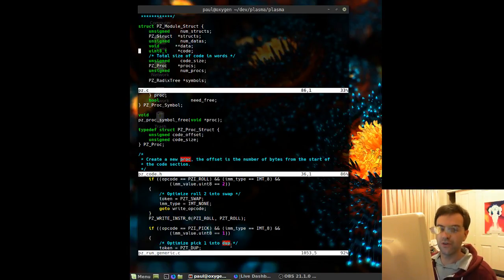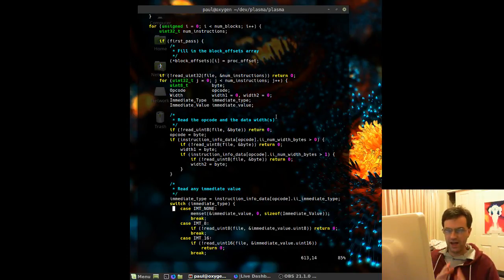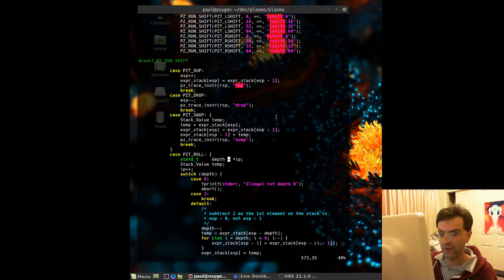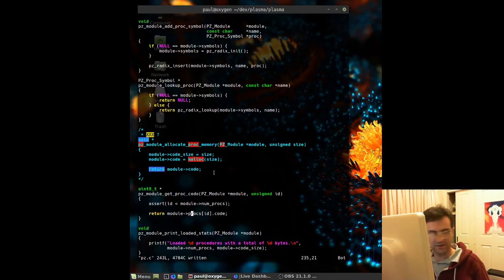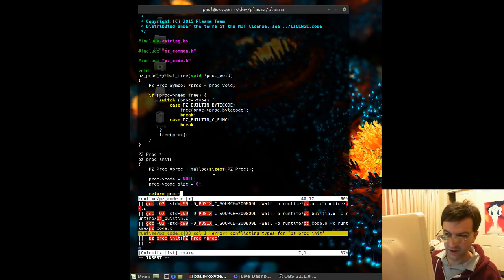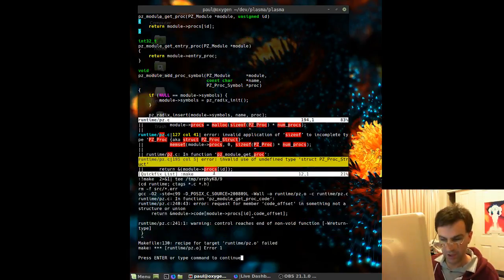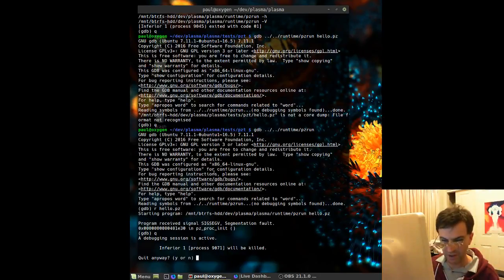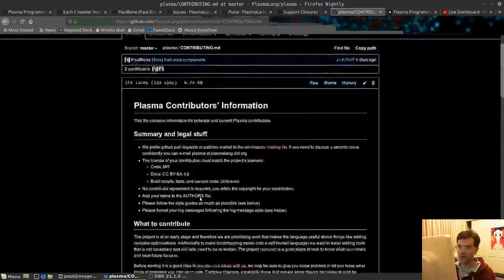Plasma Development Livestream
Paul Bone is developing the Plasma Programming Language, and sometimes he develops it live and invites you to ask questions and interact.

Plasma is a side-effect free strongly typed language that strikes a balance between functional and imperative programming, making it easier to write reliable and efficient software.

Plasma is written in Mercury a logic/functional programming language with strong static types, modes and determinisms.